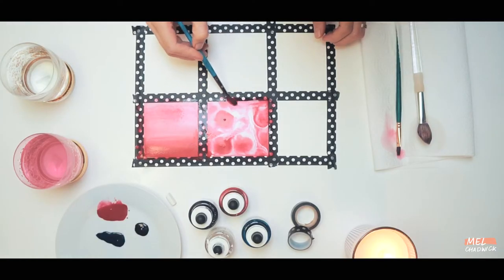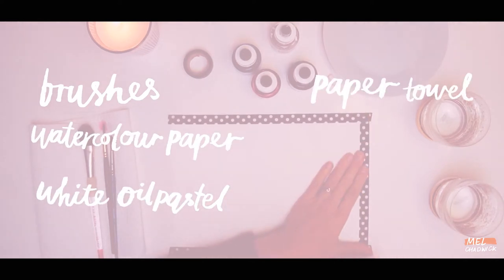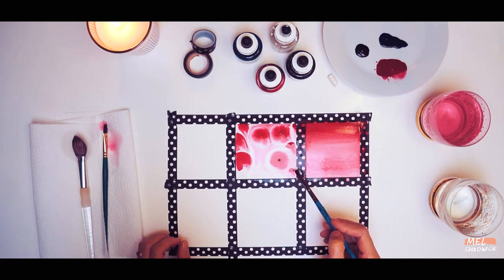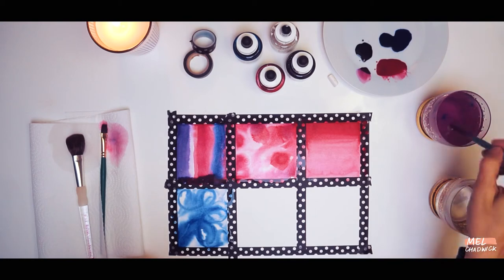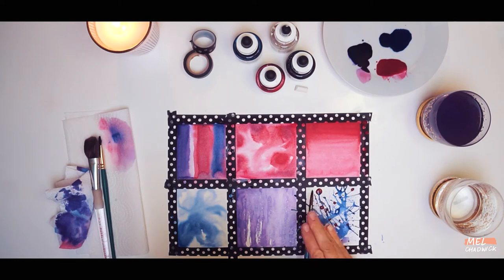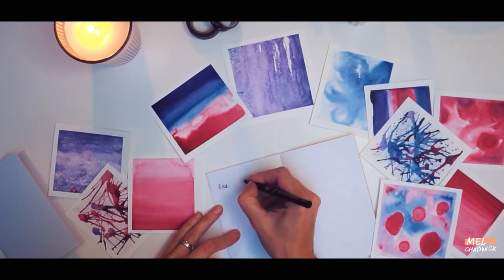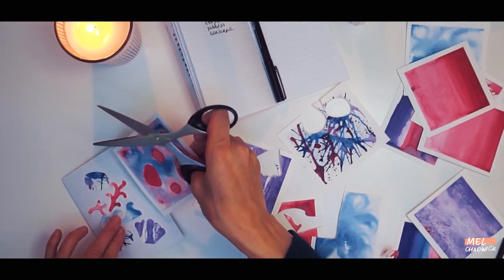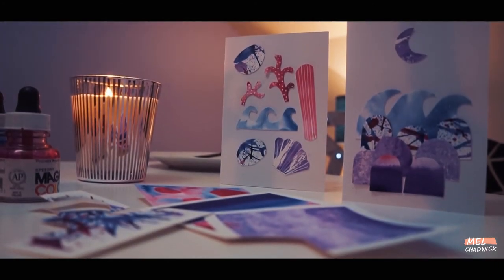Create a textured collage greeting card with me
IN THIS VIDEO: This is my first video in a series of Weekend Workshops! The idea being that after a busy/stressful week you can take some time out and relax by doing some art making.

We are making inky textured collages in today's session and I'll guide through a variety of art techniques including washes, wet-in-wet, lifting off and splattering. It'll take around an hour to complete or you can split it into 2 parts if you want to spread it out.

Below are the materials you will need. I've tried to make it as simple as I can for you to follow along but if you do have any questions or queries about the process just drop them in the comments section below.

Remember if you have taken part and have some art to share please tag weekendworkshopwithmel on instagram and I will aim to include it in the next weekend workshop in a couple of weeks time.

ART MATERIAL LIST with links:
+ Selection of brushes
+ Smooth watercolour paper 300gsm
+ White oil pastel
+ Paper/kitchen towel
+ Washi tape
+ Liquid Acrylic Ink Set
+ Glue stick
+ Notebook/scrap paper
+ A6 blank greeting cards
+ White gel pen
+ 2 jars of water

AMBIENCE + REFRESHMENTS
+ Candle - Fox and Ivy | Rose Gold & Pomelo

IDEAS for collage:
+ Cacti and succulents
+ Mountains and trees
+ Ferns and foliage
+ Sealife
+ Seascape

+++SUPPORT: Do you enjoy my content?

ABOUT ME:
My name is Mel Chadwick and I'm a professional freelance illustrator and artist based in Cornwall. Here I share studio vlogs, projects I'm working on, tips and tutorials that may be helpful to other artists and art challenges!